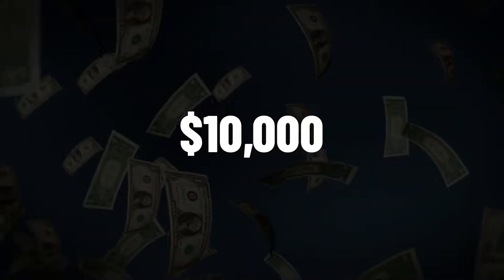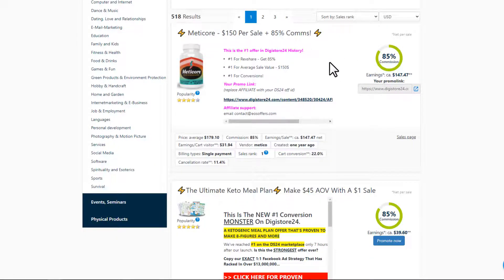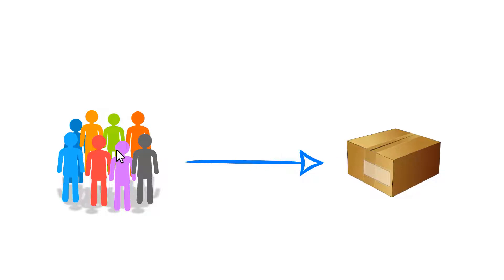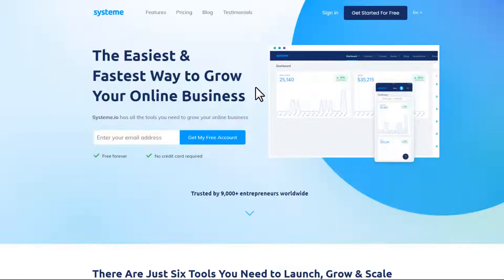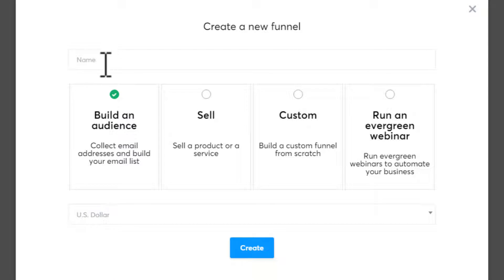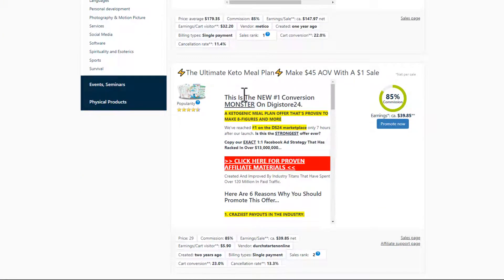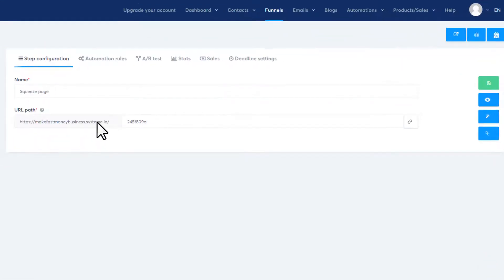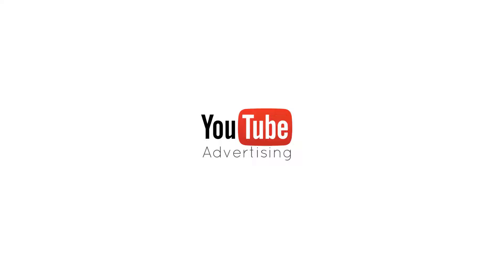Affiliate Marketing 2022 [Getting Started] - Make $10,000/Month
How is it going guys? In today's video you'll learn everything about affiliate marketing, you'll learn how you can make money with affiliate marketing in 2022, you'll learn how you can build your email list for affiliate marketing, you'll learn how to create a landing page for affiliate marketing, and many other things you'll learn.

LEGAL:
Any earnings or income representations are aspirational statements only of your earning potential. There is no guarantee that you’ll receive the same results or any results at all for that matter. Your results will depend entirely on your work ethic, experience, etc… As always there is a risk with any business. I am not a financial advisor and nothing in this video should be considered legal advice. You should do your own due diligence and research.